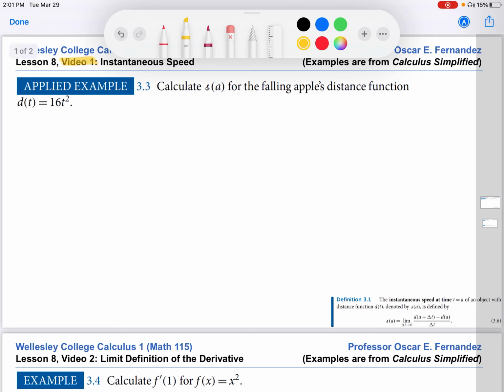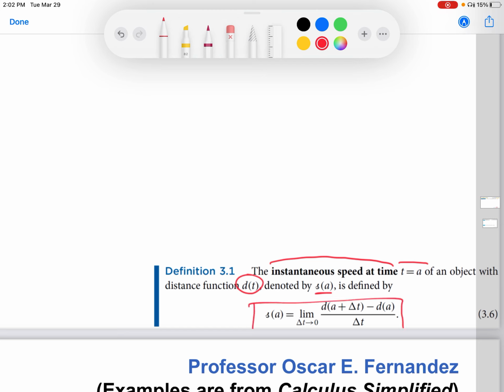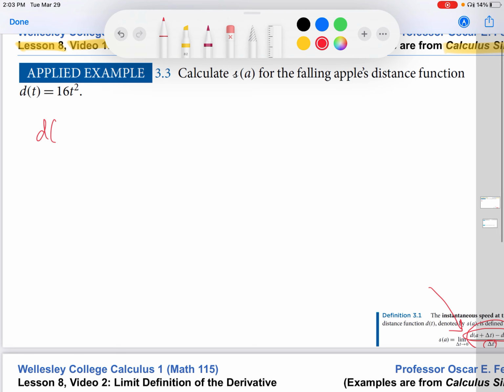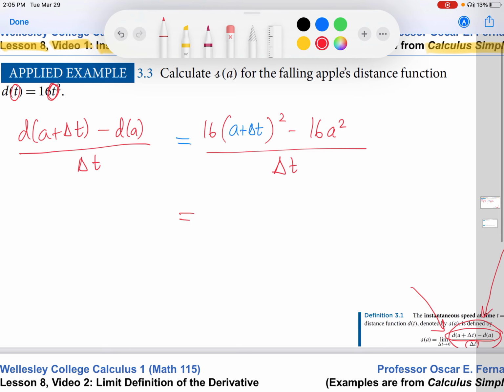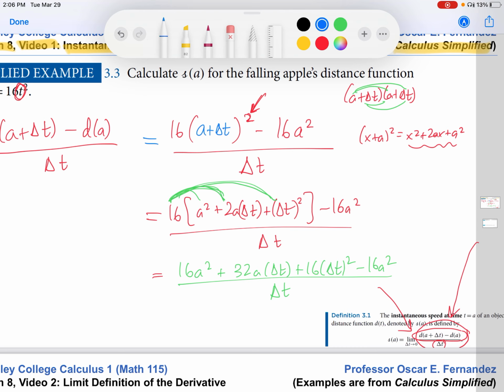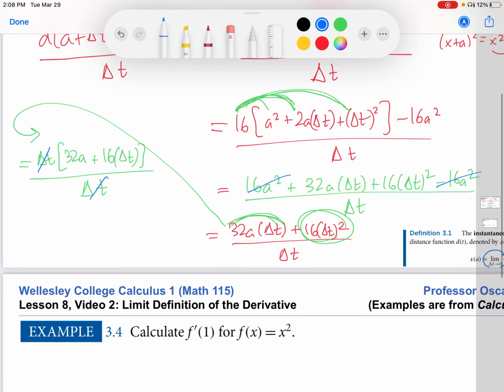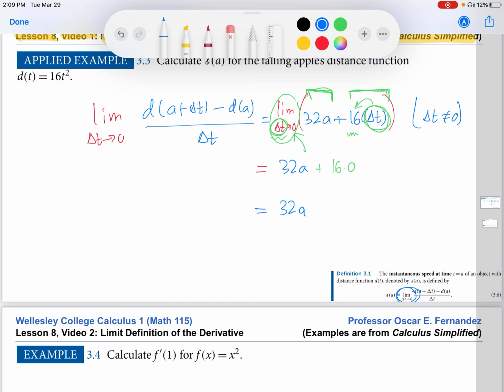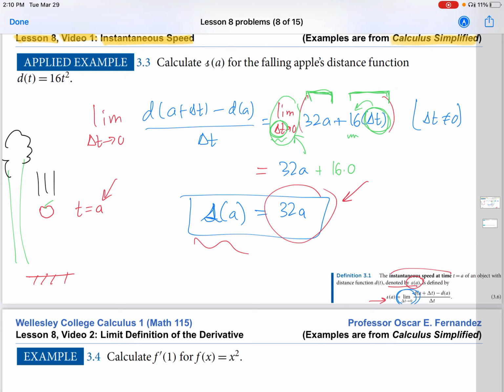8.1: Instantaneous speed | Wellesley College Calculus 1; Calculus Simplified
This video works through an example of calculating instantaneous speed using limits and the object's distance function.